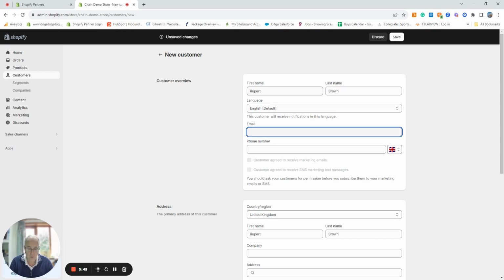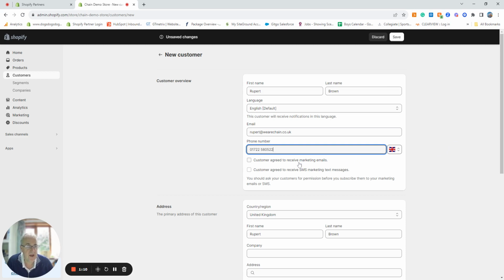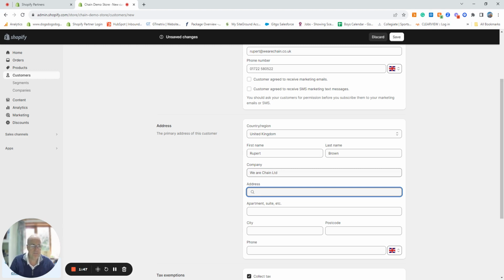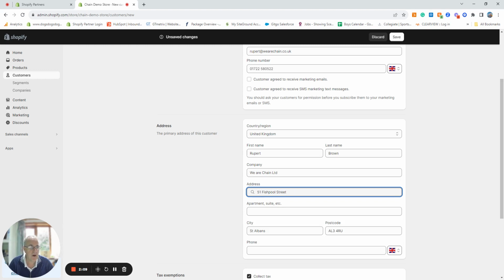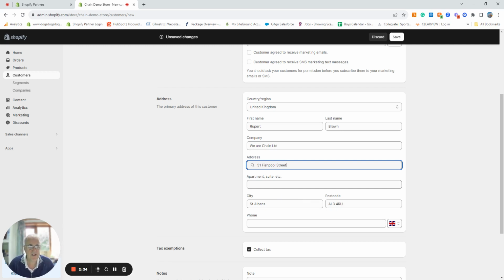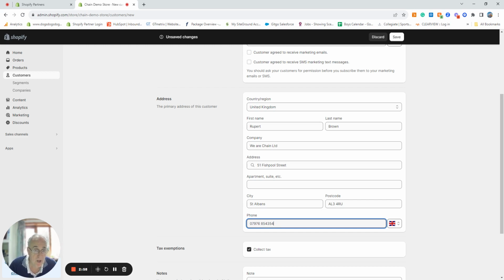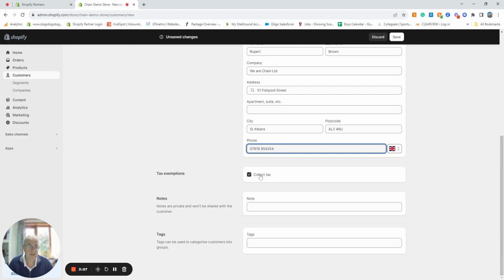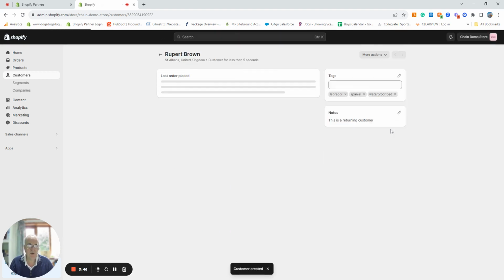How to Create a Customer Manually within Shopify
Sometimes you might want to take an order over the phone and use the back end of the Shopify website to do so. In this case, you need to know how to create a customer manually. In this video, Rupert shares how to create a customer using the manual process available in the back end of your Shopify store.